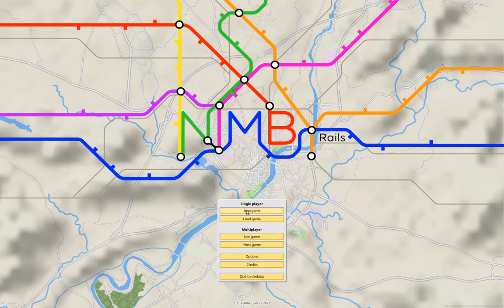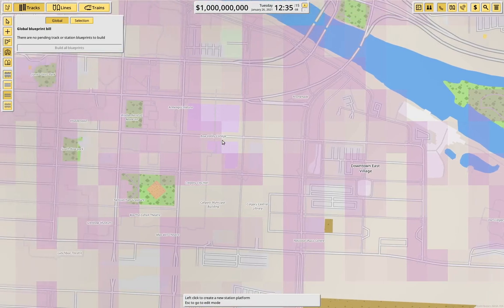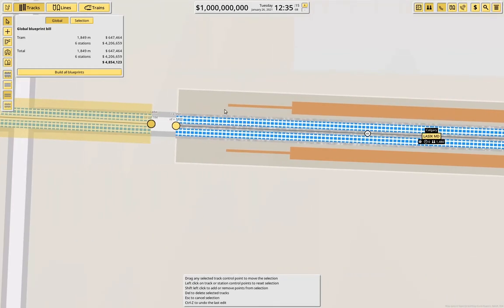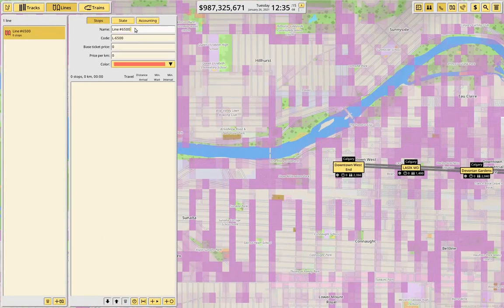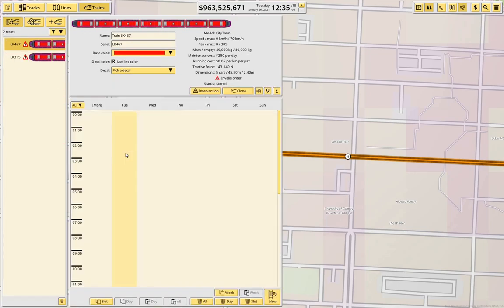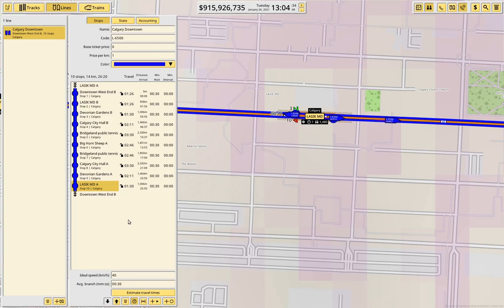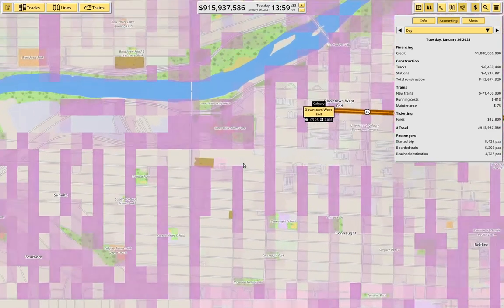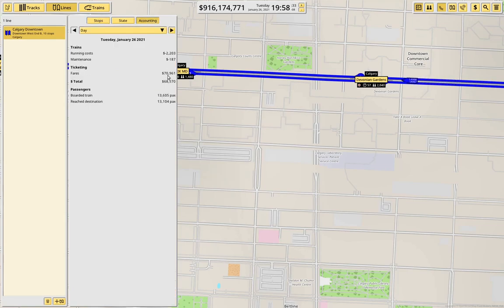NIMBY Rails - The Grand Plan: Alberta Part 1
NIMBY Rails is out in early access. So I decided to embark on a grand plan. Which will probably never get finished. But here goes.